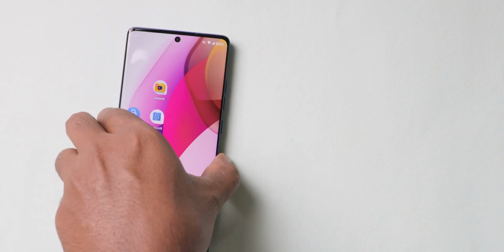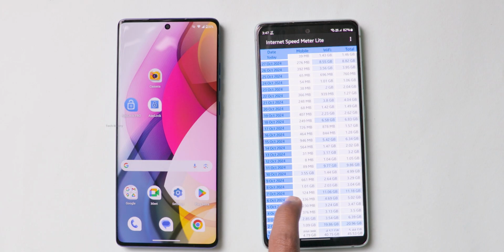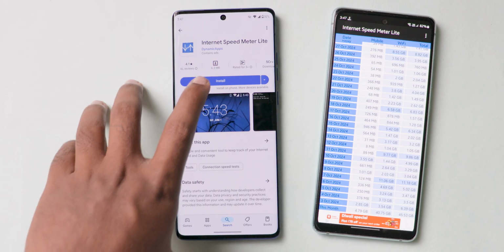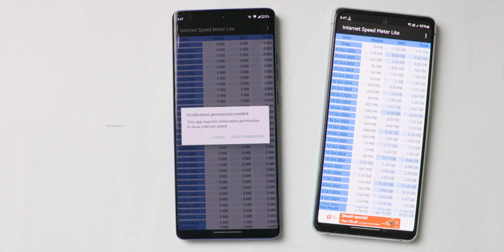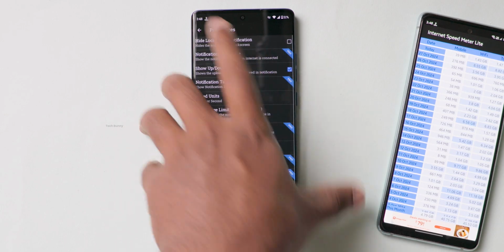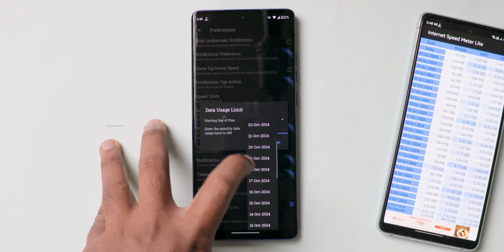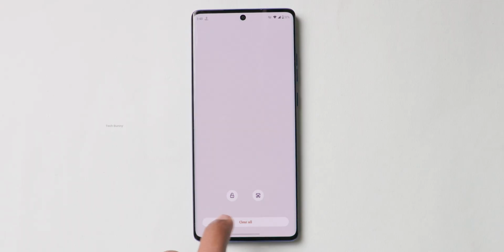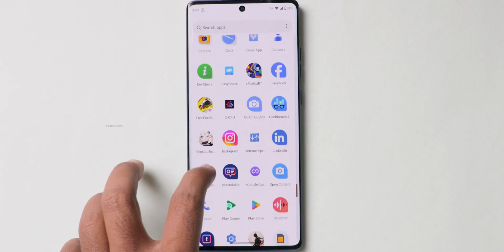How to Enable Internet Speed Meter on Samsung & Any Android | No Ads!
In this video, you’ll learn how to download, install, and set up the Internet Speed Meter Lite app on Samsung and other Android phones. If your phone doesn’t have a default internet speed indicator, this app is the perfect solution. It lets you see live internet speed on the notification bar, track daily data usage (Wi-Fi & SIM), and even remove ads for free. Works perfectly for Samsung, Motorola, and all Android mobiles.